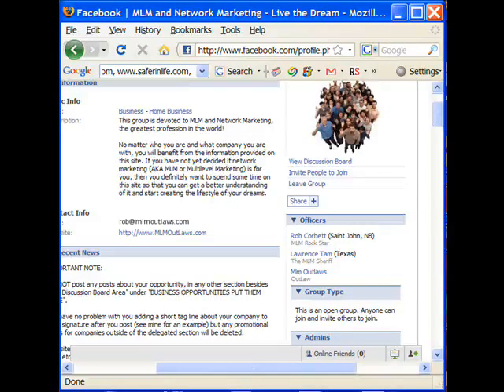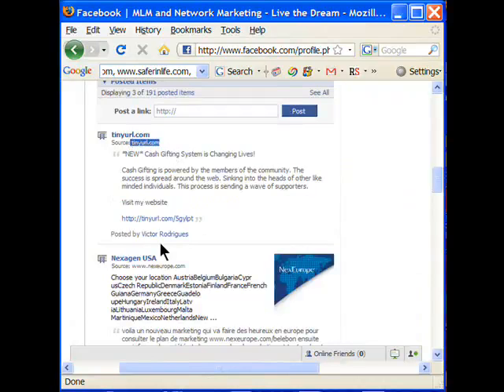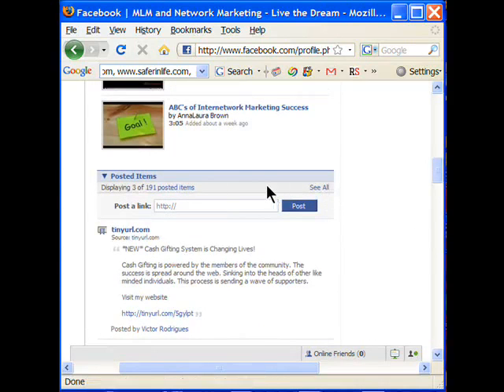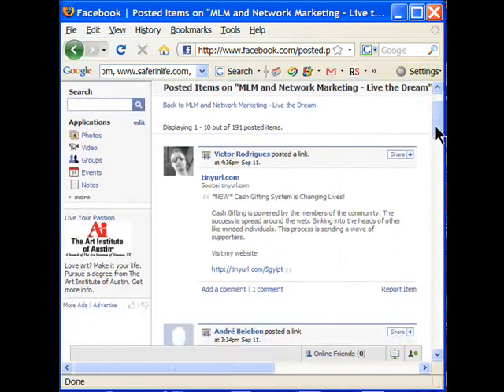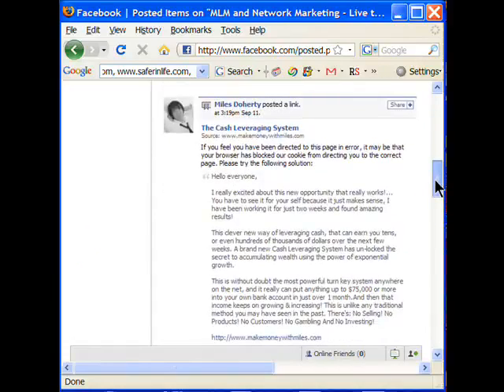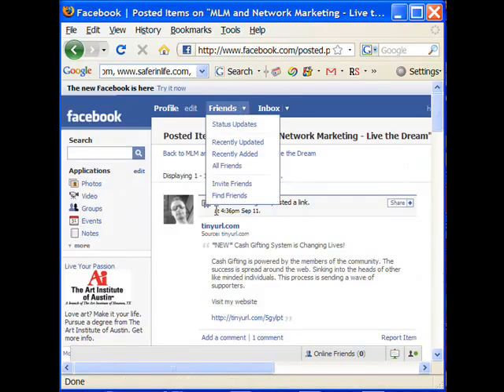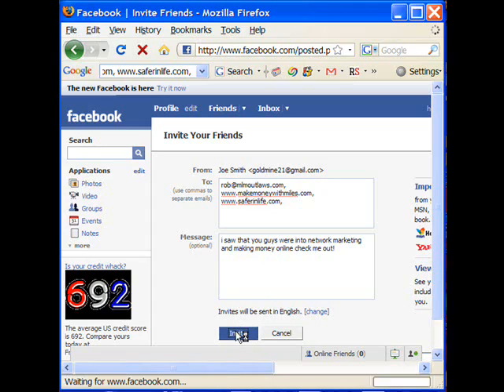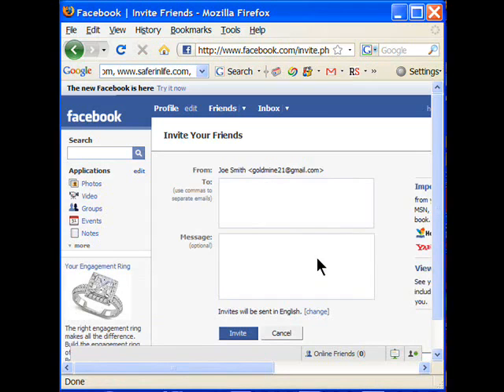BAM! 5000 friends so fast you wouldn t beleive!